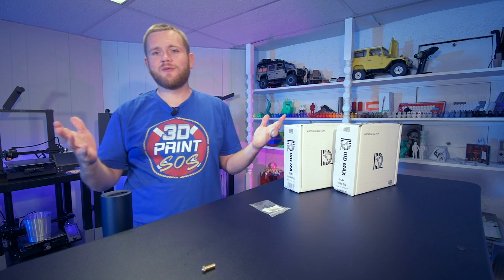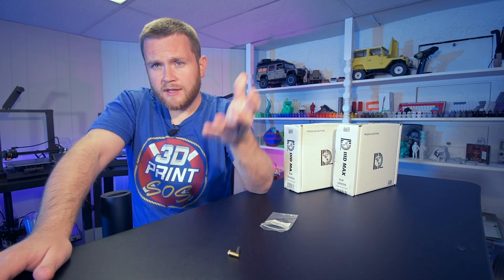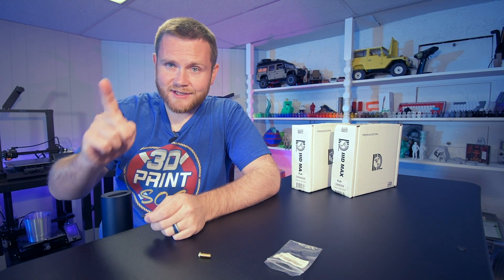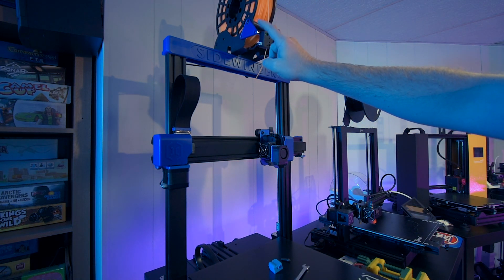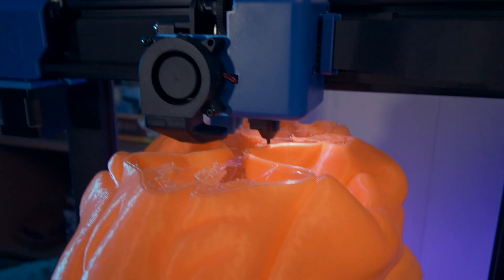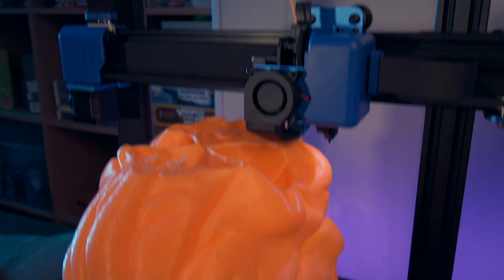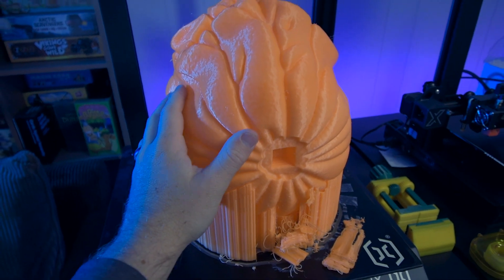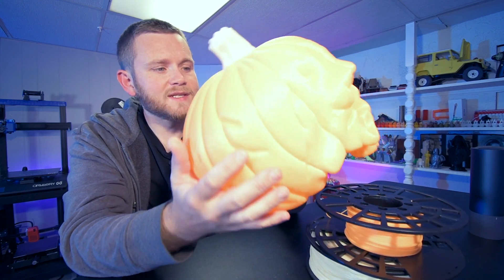Printing BIG with IIIDMax Glow In The Dark Filament & Artillery Sidewinder X2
When IIIDMax announced they had Glow in Dark filament, I just HAD to print something BIG. Check it out!

In this video:
2. Nozzle from Video
3. Alternate Nozzle
6. Filament Sensor Adapter STL

Timestamps:
0:00 - Intro
0:51 - Larger Nozzle
2:26 - IIIDMax Glow in the Dark Filament
4:38 - Sidewinder X2 Filament Sensor Fix
5:00 - Nozzle Install and Leveling
5:14 - I fixed the problem I created
6:59 - Issue #2
9:19 - It’s done!
9:56 - Conclusion
12:58 - Outro

They do NOT cost you anything but using them and making a purchase helps the channel a tiny bit. This is one way I can afford to continue to make content for this channel. Thank you for your consideration. :)